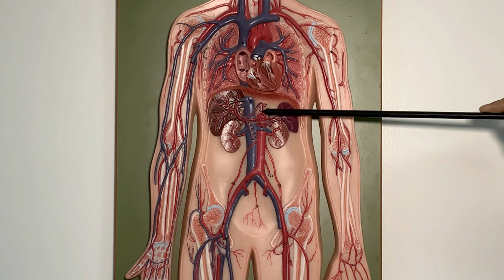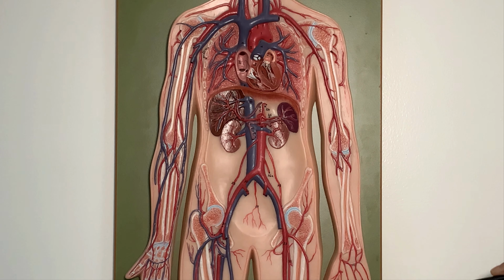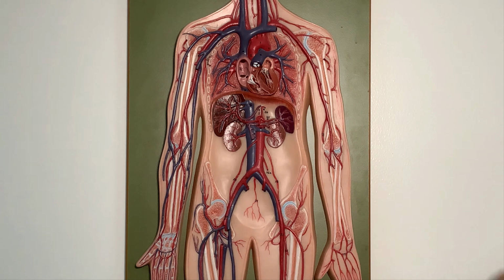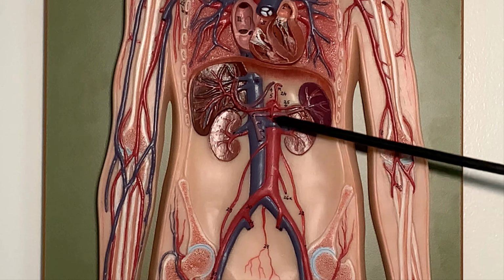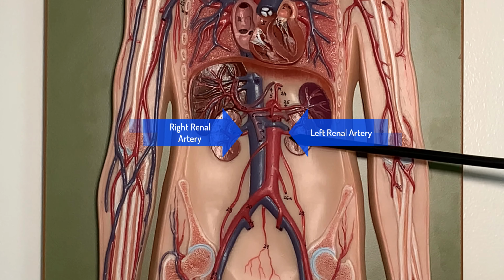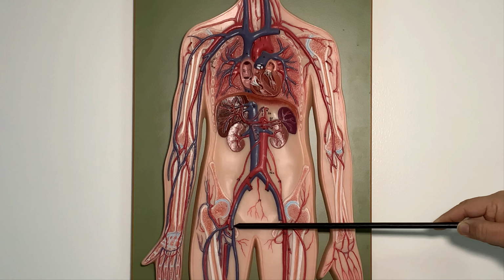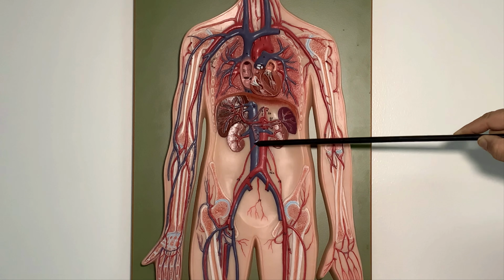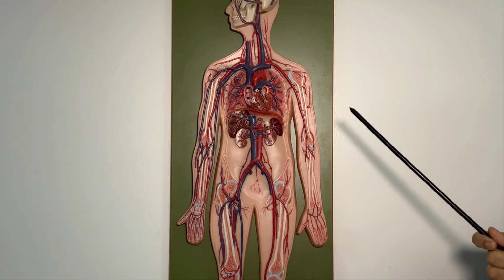Orientation to Anatomy of Vascular System on Model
This video provides an orientation to the anatomy of the vascular system. Please feel free to suggest ideas for future videos and to provide your feedback.